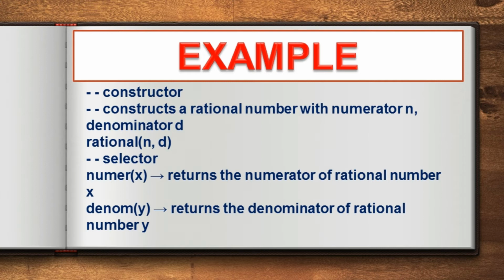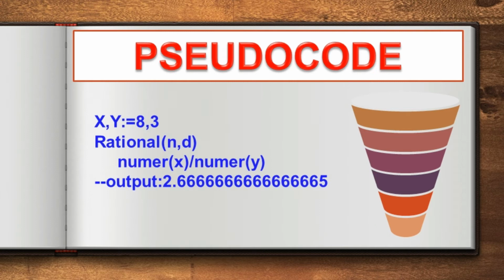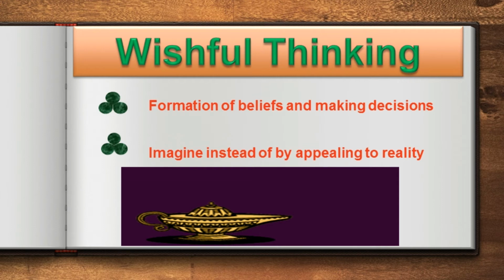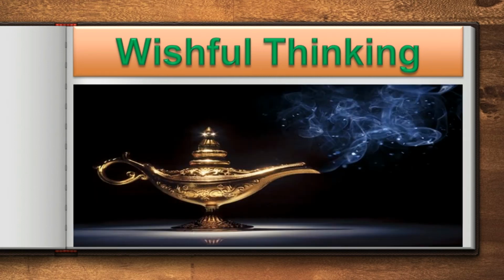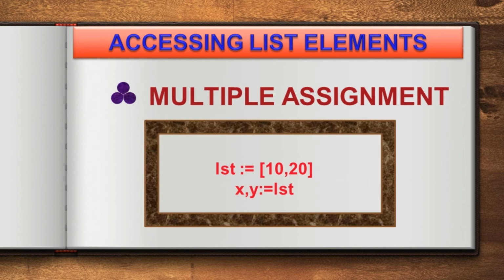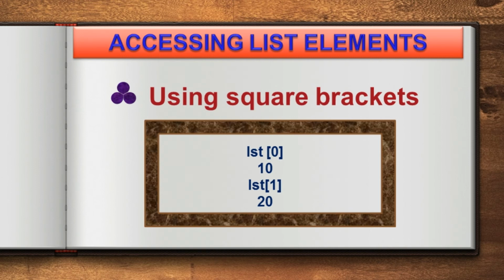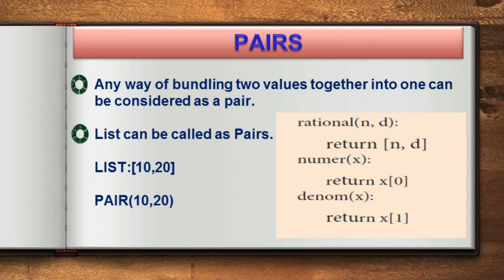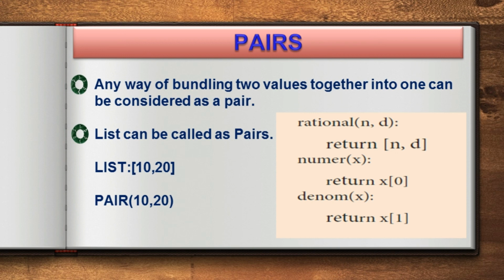12 CS CHAPTER 2 PART 2